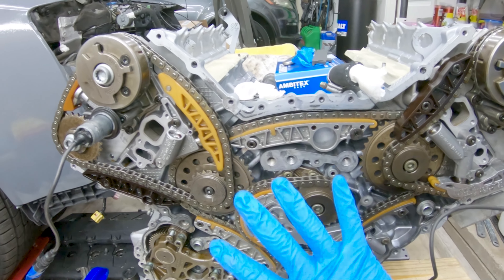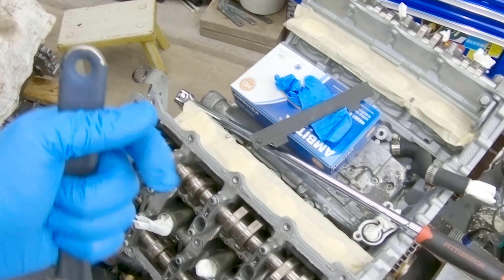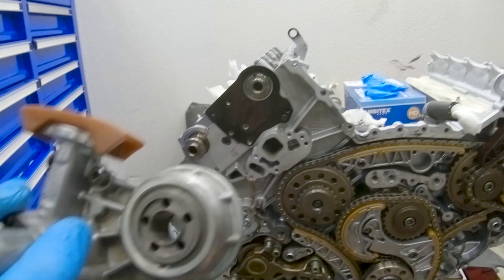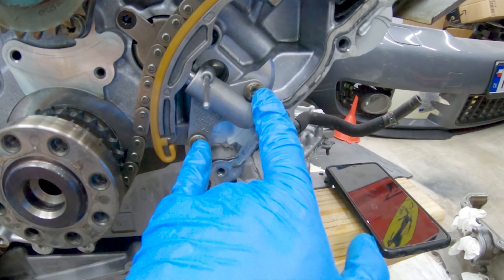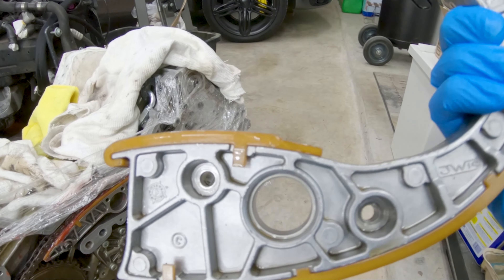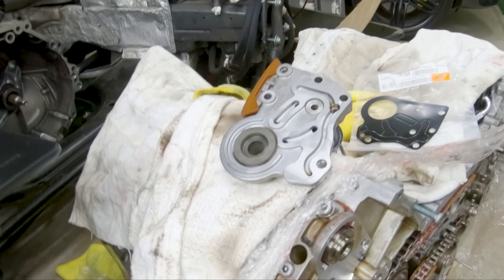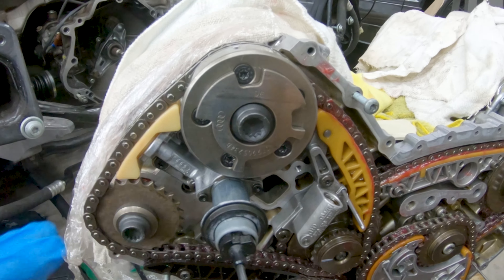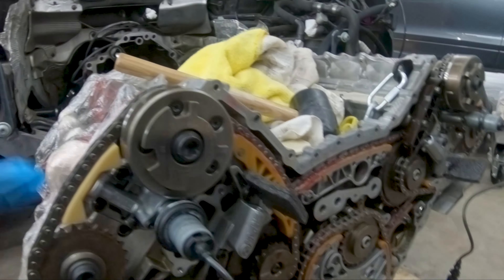Audi B6/7 S4 4.2 Timing Chain Install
***Here is the link if you want to read up on my past mods that have been done on the car

***Links to the Rebuild Video Series

*** DIY ***

VF Engineering Supercharger Install Videos